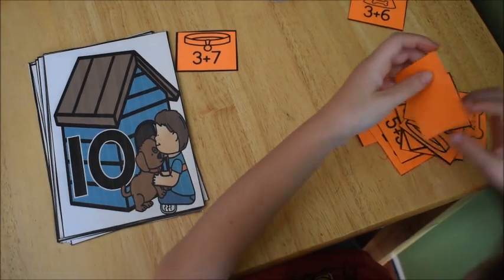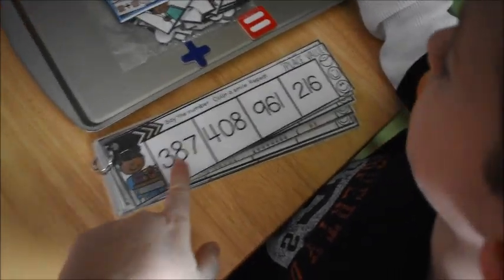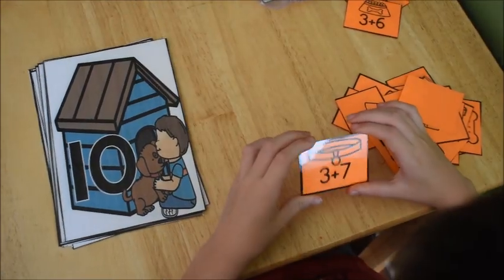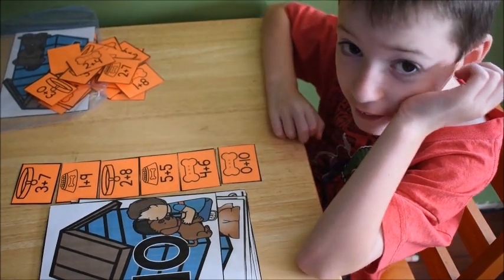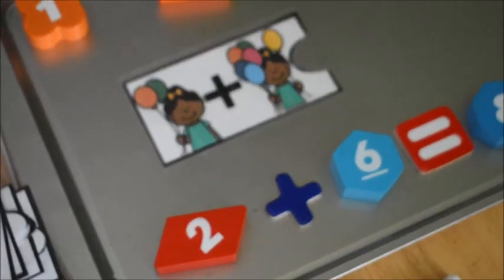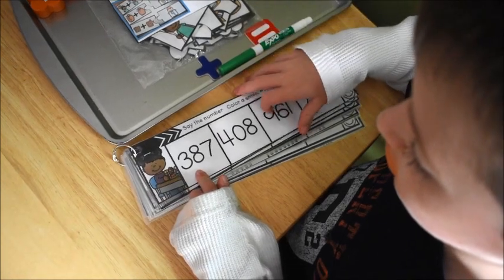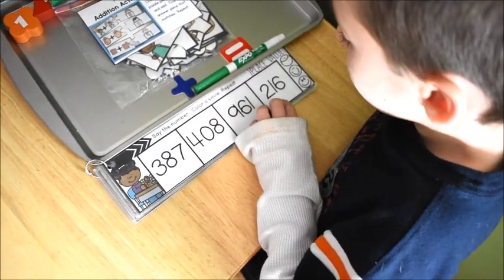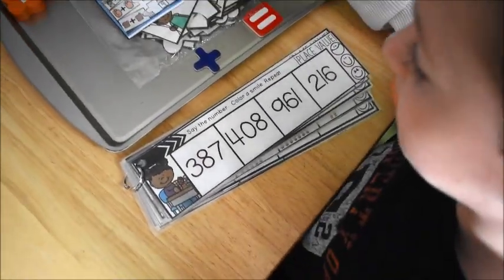Hands On Math | Place Value & Addition | Week 2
Early Learners Math Curriculum:
1.  Direct from Fun Hands-On Learning

NEW!  Math 2 Enjoy & Learn Bundle:
1.  Direct from Fun Hands-On Learning